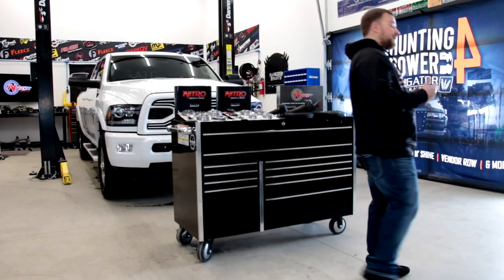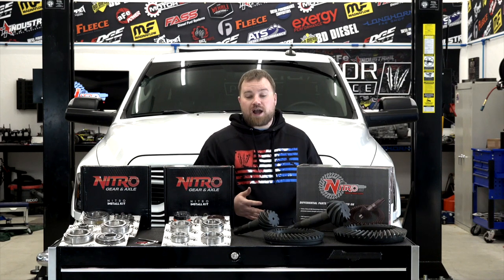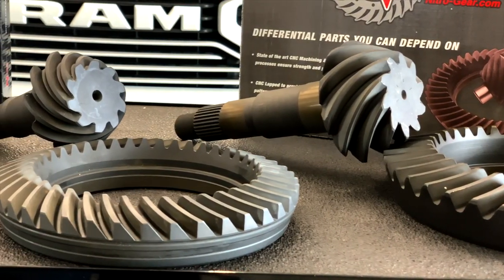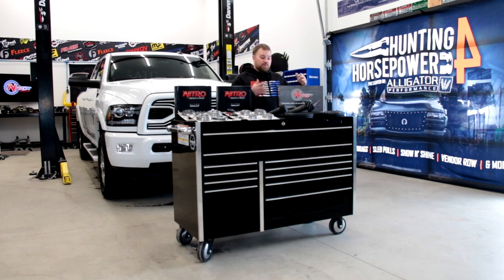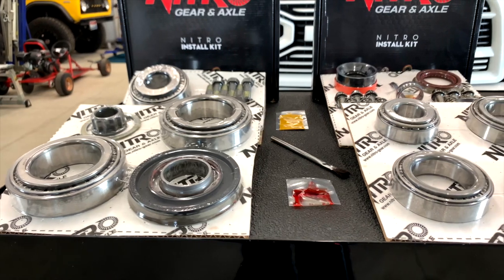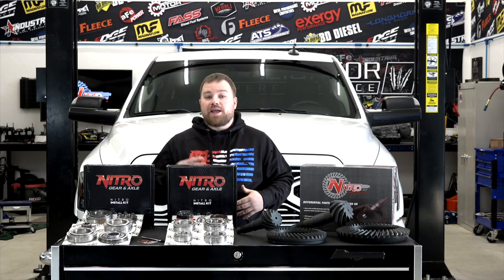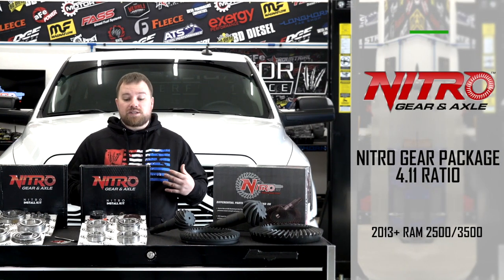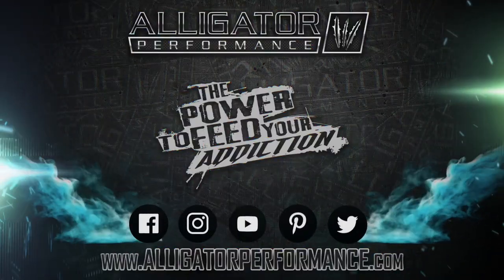Episode 19 | Gearing Down with Nitro Gear & Axle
Re-gearing after installing a lift with larger wheels and tires is commonly overseen, but there are huge benefits to bringing the RPM's back to where they need to be. The engine will stay on top of the turbo/s, stay in the power band, and of course, run cooler and more efficiently.
Installing these 4.11 Nitro gears matched with 35" tires will bring the RPM's back to around that 1800-2k range, cruising at 70-75mph which is perfect for daily driving and towing.